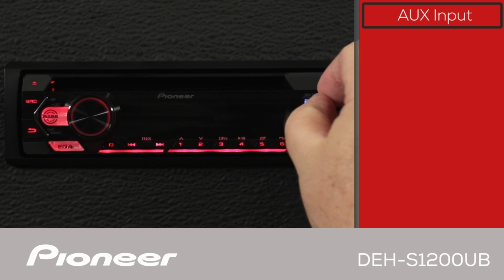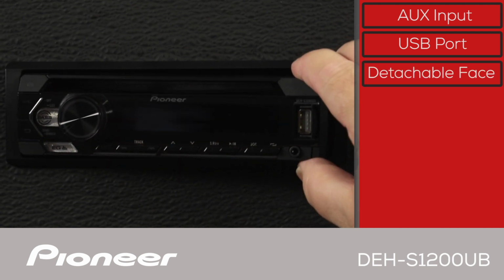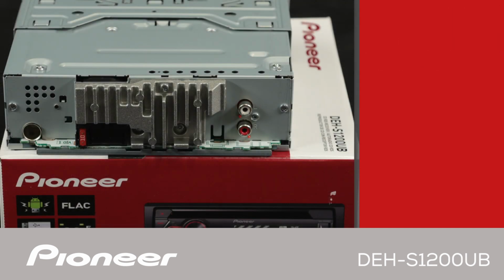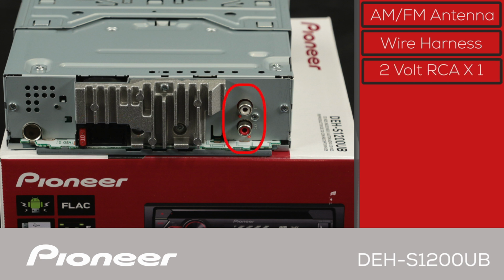Pioneer DEH-S1200UB - What's in the Box?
In this Unboxing Video, you'll learn about the Pioneer DEH-S1200UB in-dash CD receiver.  What's in the box, and what's on the back panel.